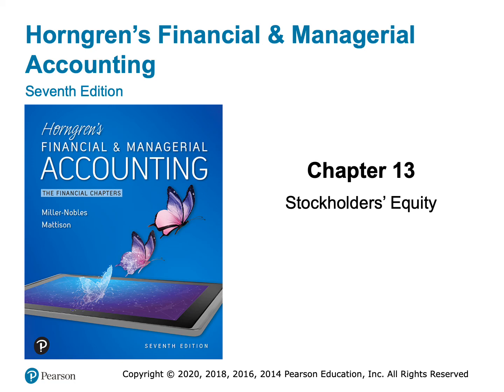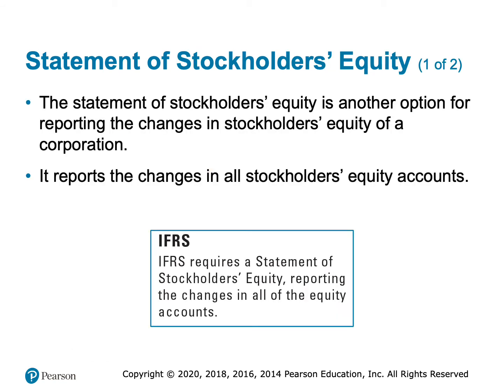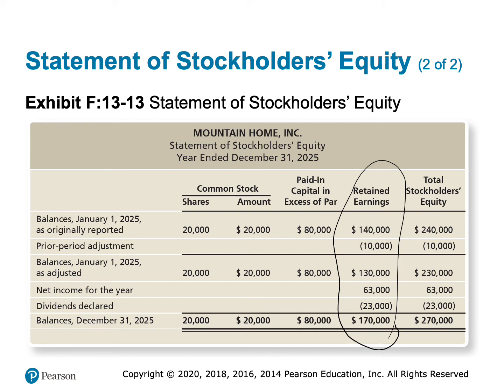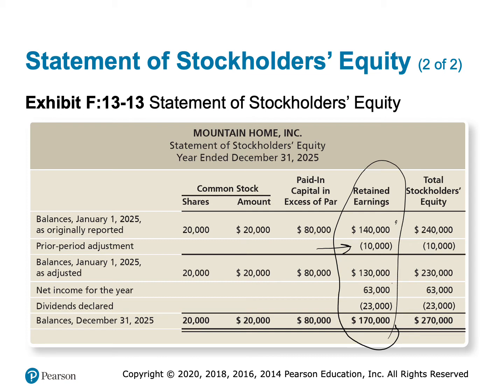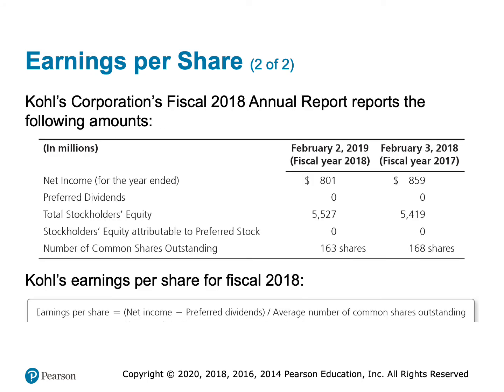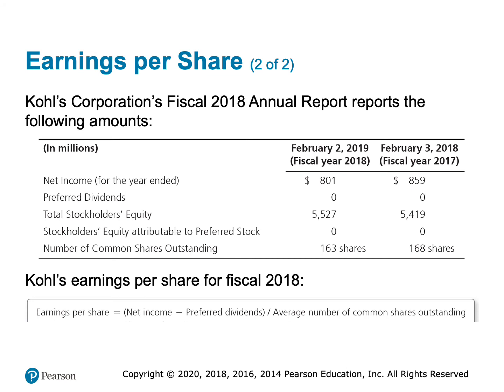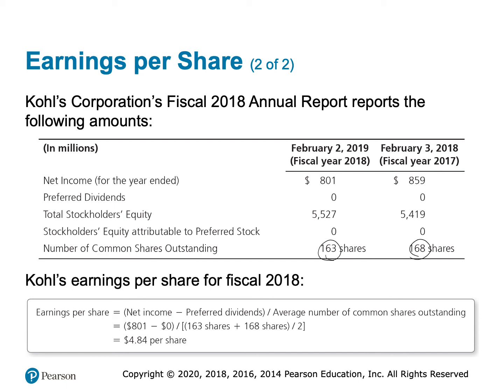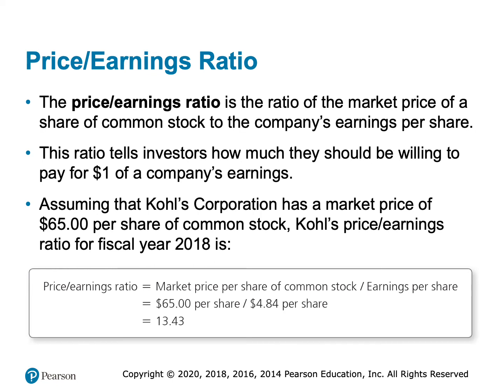Chapter 13•Stockholders Equity•Part 5•LO6&7•Jaye Simpson